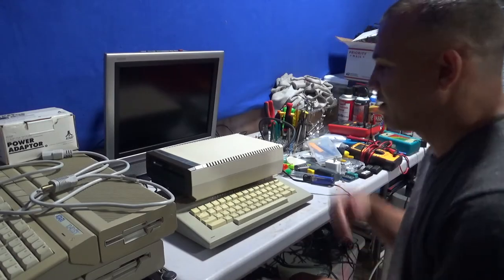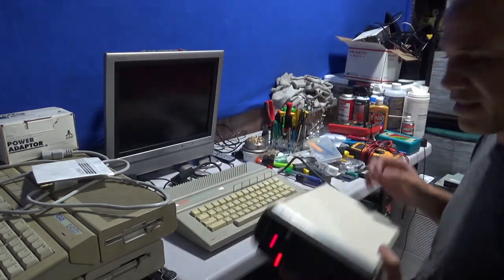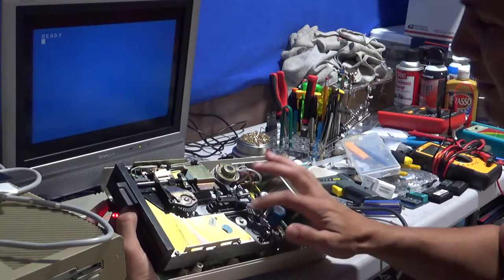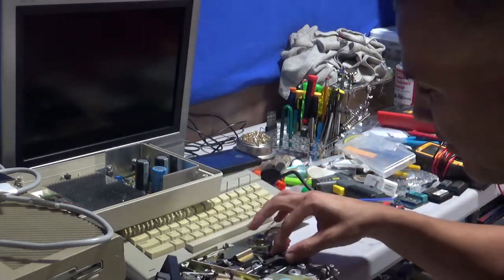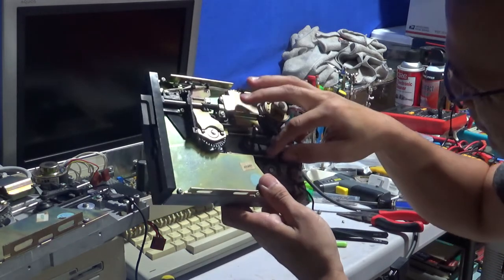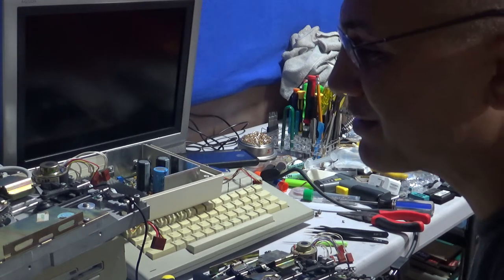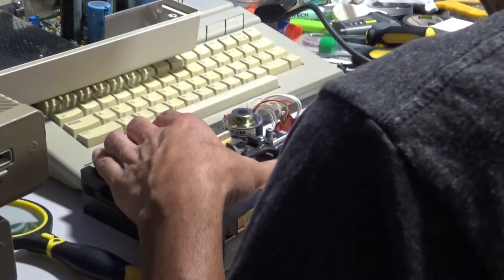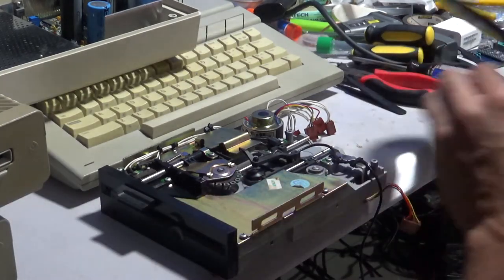ATARI 1050 DISK DRIVE MOTOR REPAIR